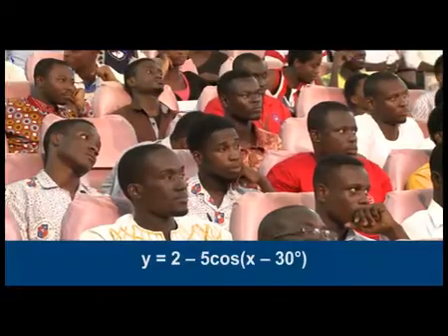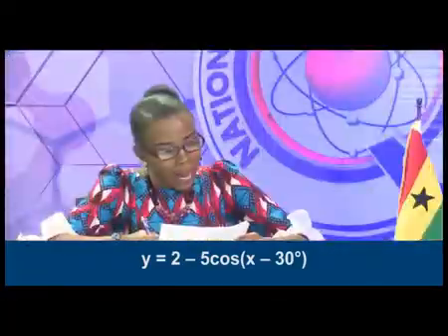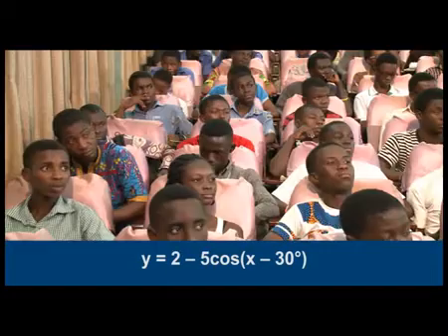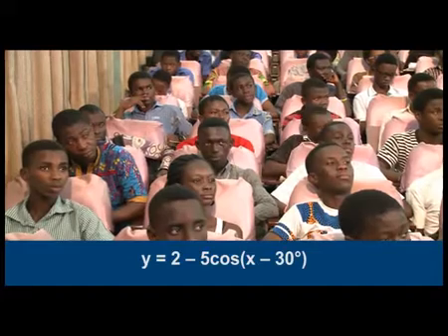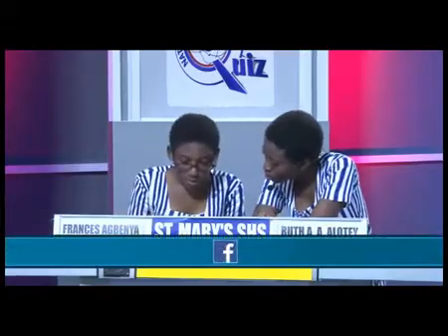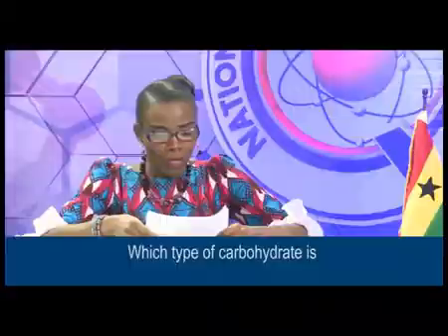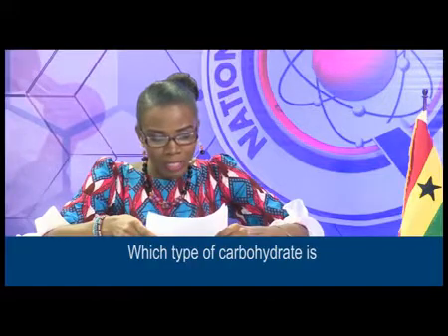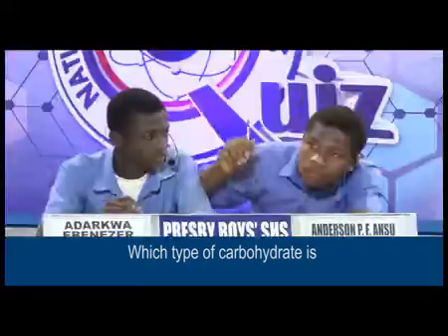National Science and Maths Quiz 2016 Presec Legon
KNUST at National Science and Maths Quiz